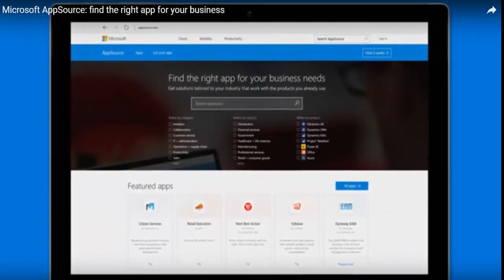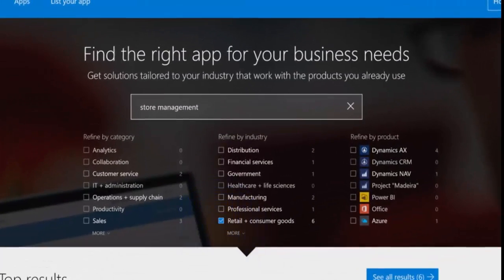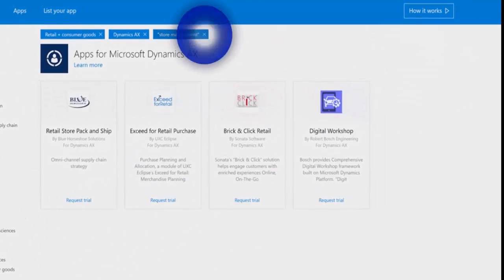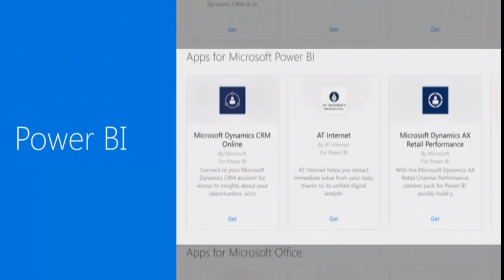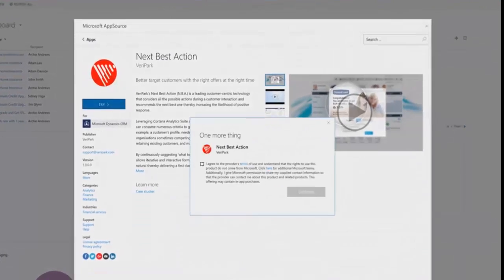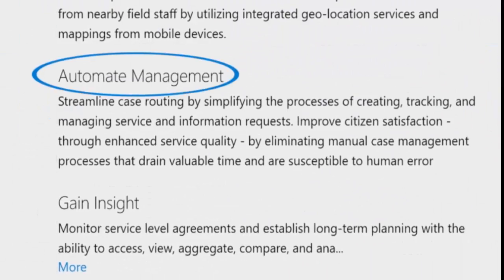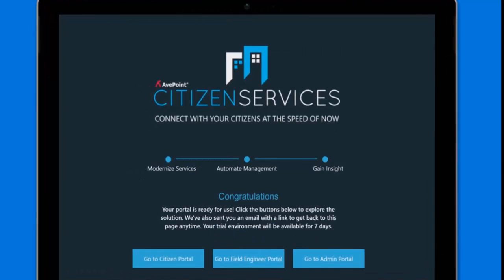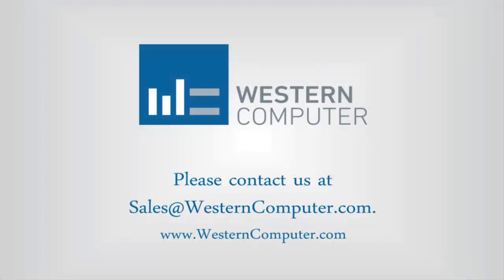Western Computer Helps You Find The Right App For Your Business